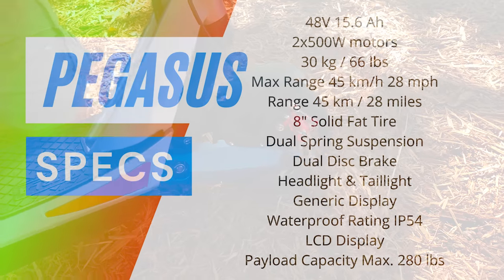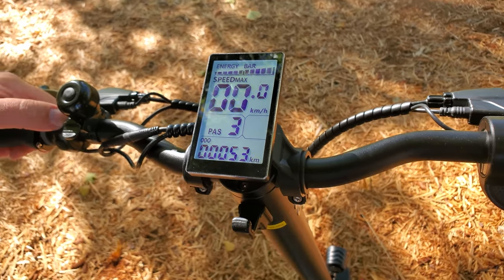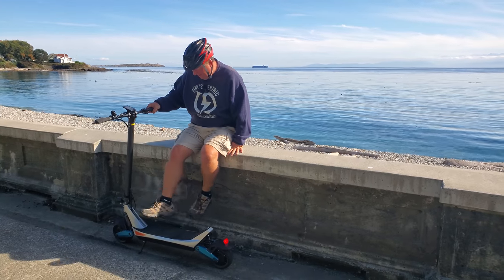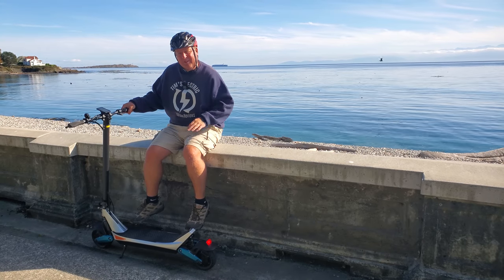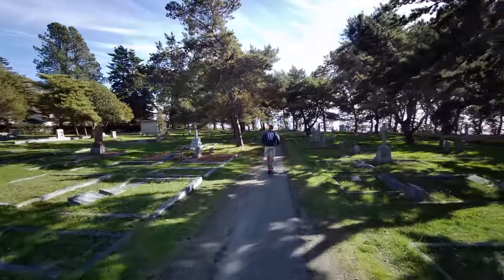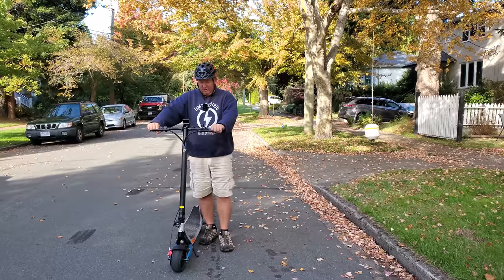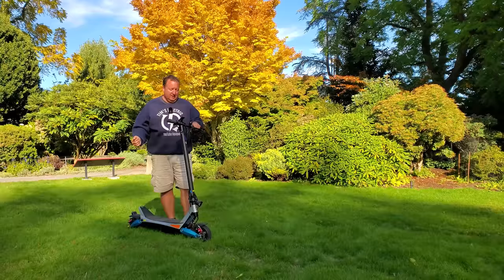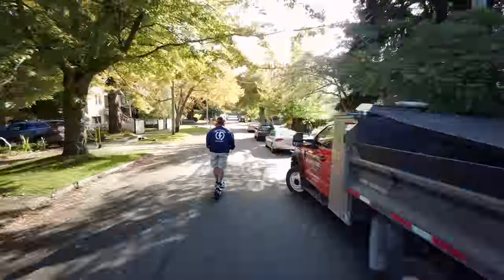Varla Pegasus Review - Fabulous Electric Scooter for an Awesome Price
Varla Pegasus Electric Scooter review was a delight to film.
Special thank you to Varla for sending me out a unit for filming :)
I will be doing a Varla Pegasus long range test and Varla Pegasus top speed test in future videos.

I did receive this scooter for free from Varla for review purposes, but this review is not paid for or sponsored. All thoughts and opinions are my own.

If you're interested in purchasing a Varla Eagle One Dual Motor Electric Scooter here's a link:

Varla Pegasus Specifications
48V 15.6 Ah
2x500W motors
30 kg / 66 lbs
Max Range 45 km/h 28 mph
Range 45 km / 28 miles
8″ Solid Fat Tires
Dual Spring Suspension
Dual Disc Brake
Headlight & Taillight
Generic Display
Waterproof Rating IP54
LCD Display
Payload Capacity Max. 280 lbs

Send Products to be featured on
Tim’s Electric to:

Tim West
Victoria BC
V8V 4Z8
Canada